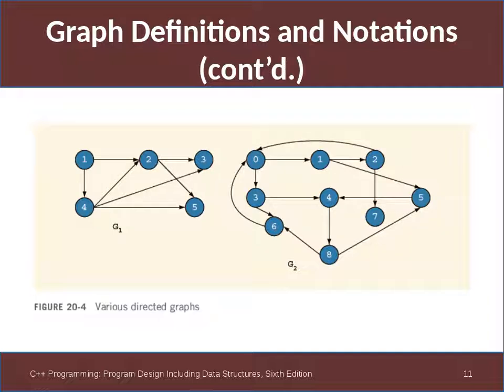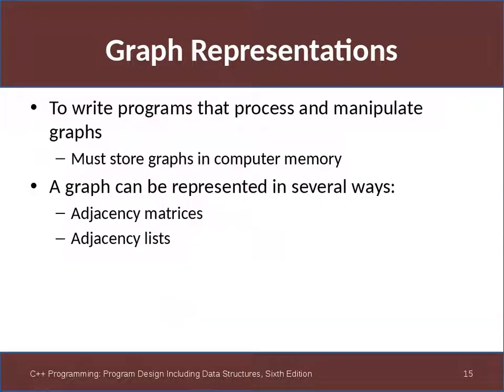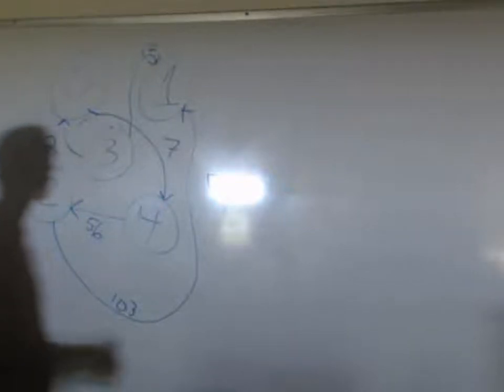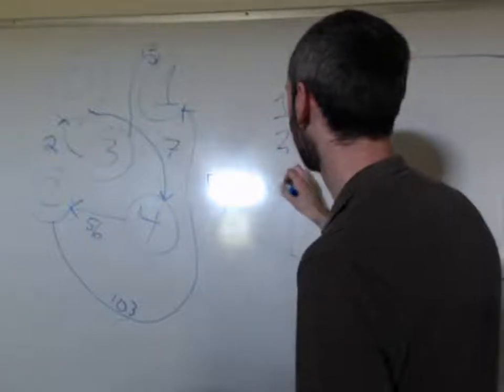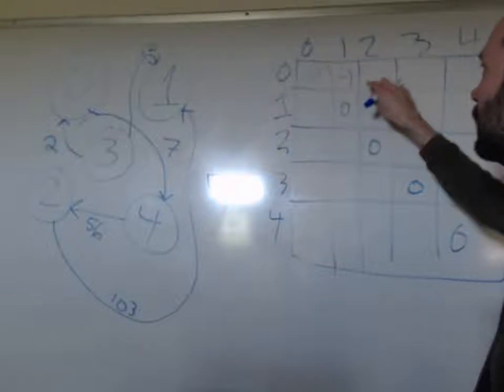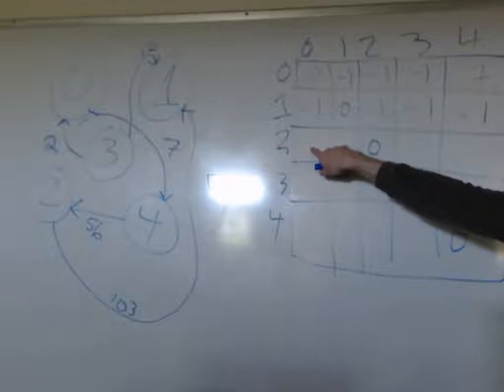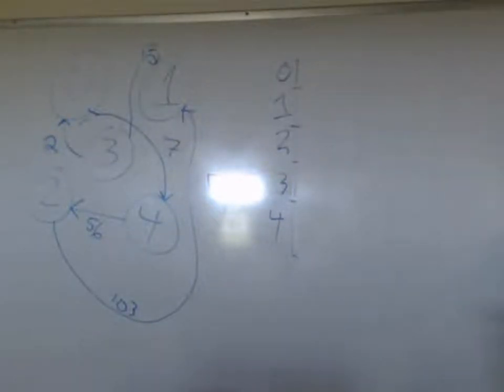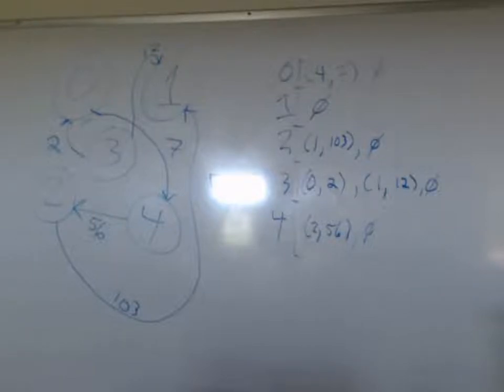csci 315 spr17 day23 02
Adjacency List